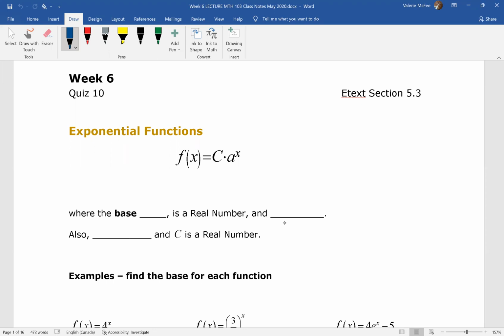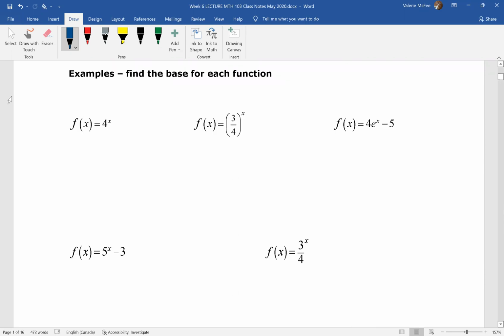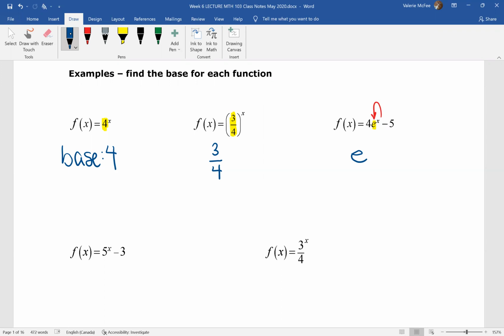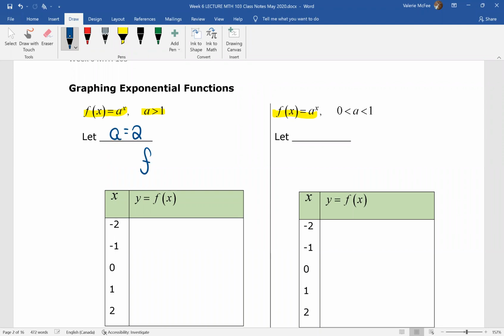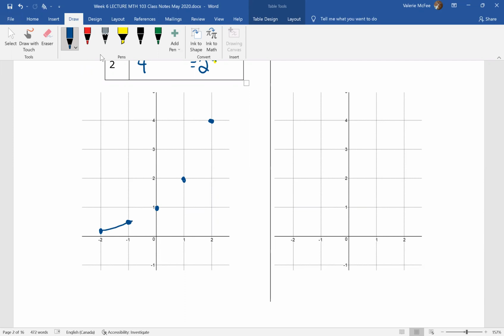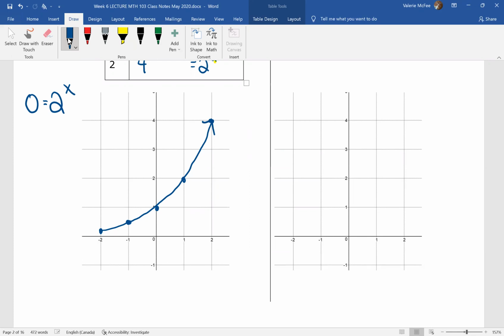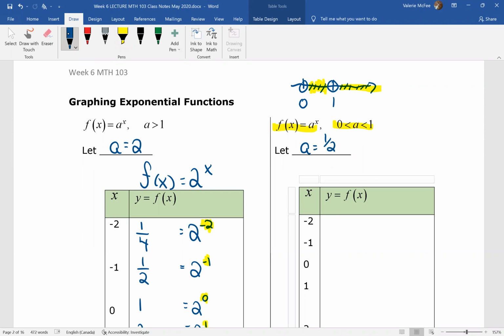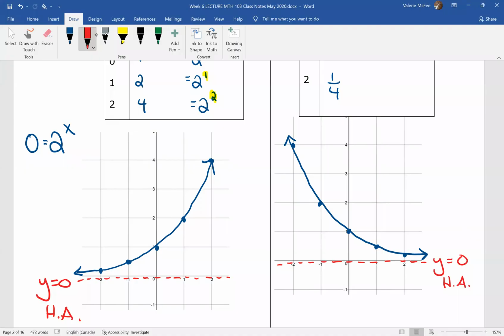6A Intro and Graphing Exponential Functions